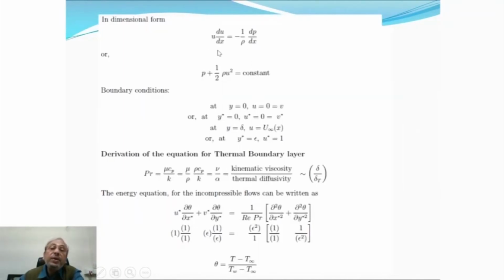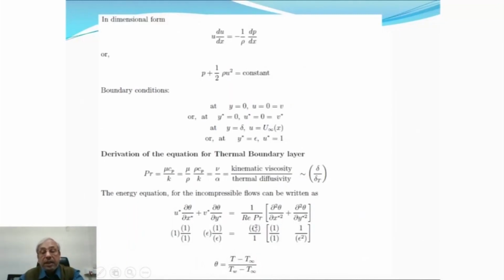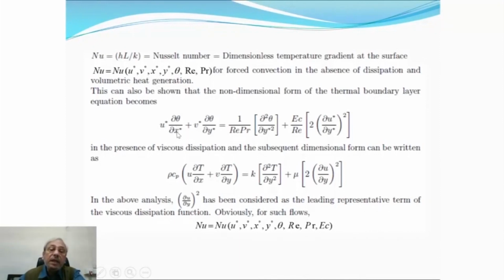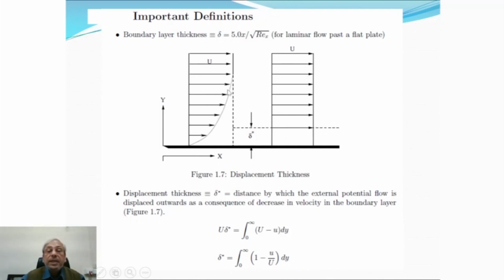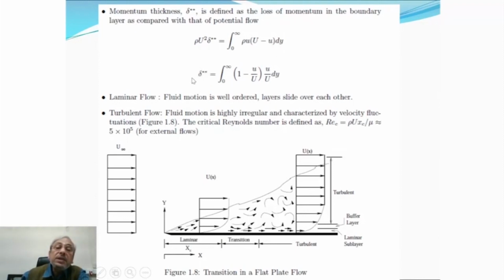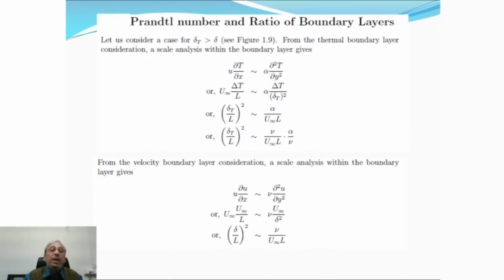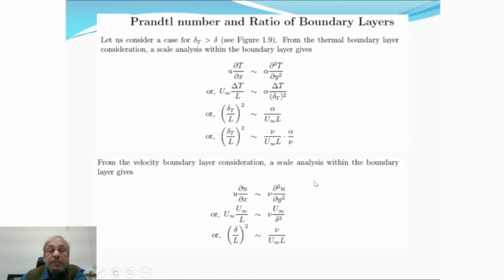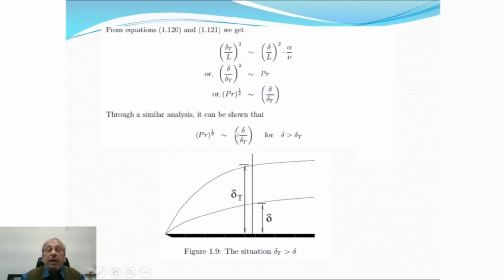Lec 17B: Velocity and the Thermal Boundary layers